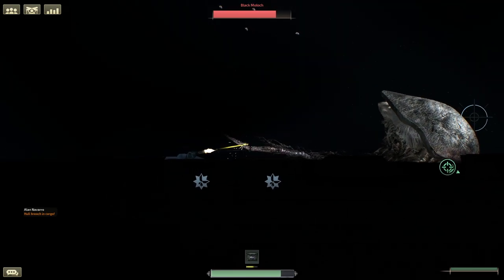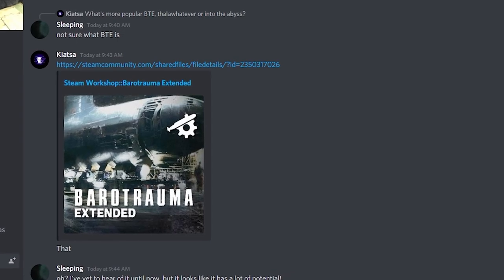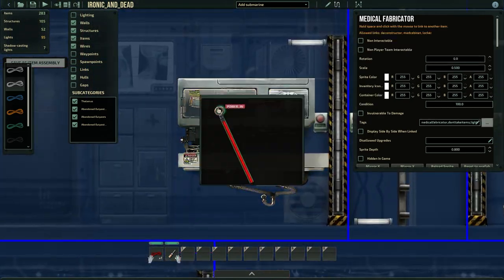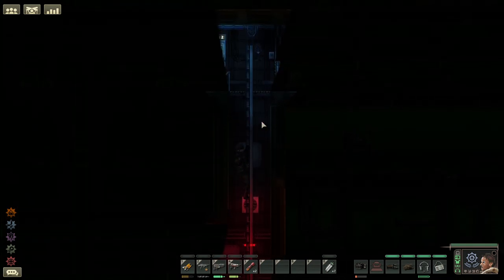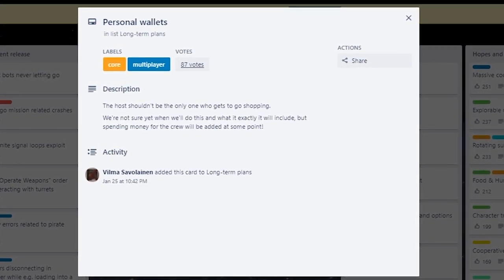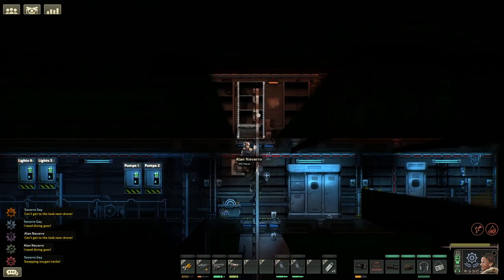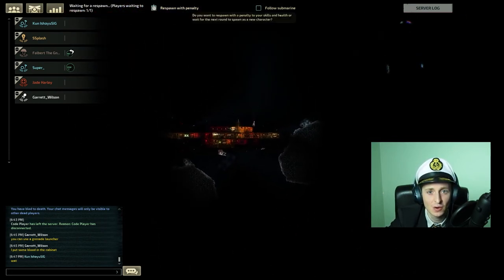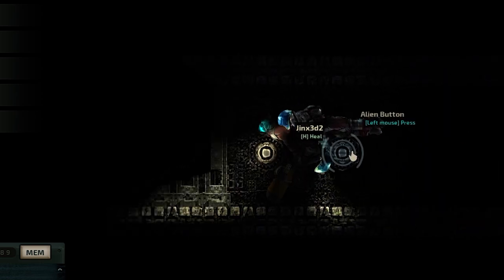Barotrauma game review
After 180 plus hours in Barotrauma I thought it was about time to do a proper review of this 2D submarine simulation and survival game.

This review will look at the game, what it got right, what it did wrong, its potential and looking to the future at some sneak peak items from the developers.